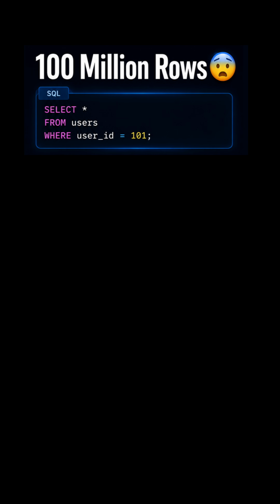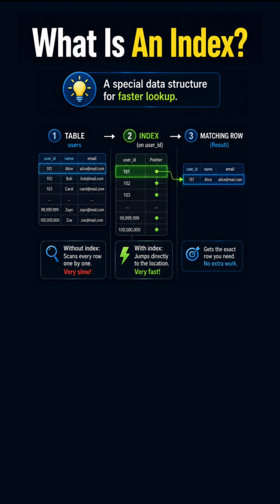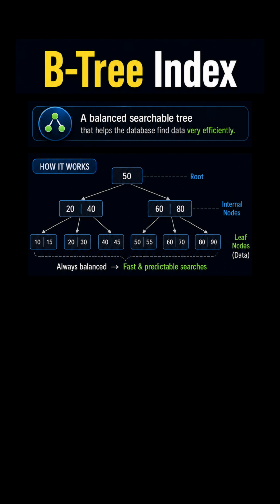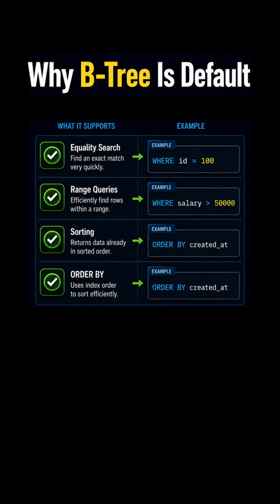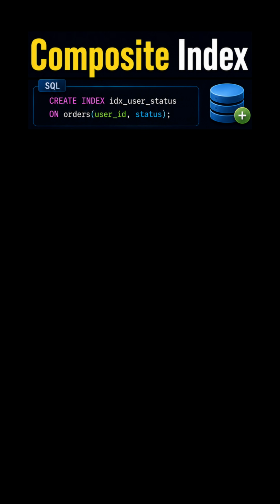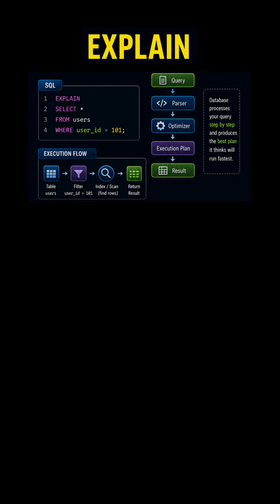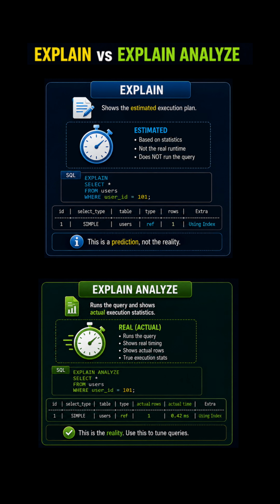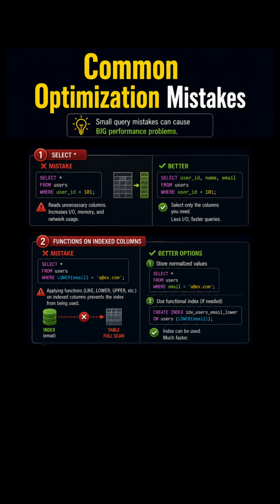SQL Indexes & Query Optimization Explained Visually | EXPLAIN, B-Tree, Composite Indexes | SQL Day 6